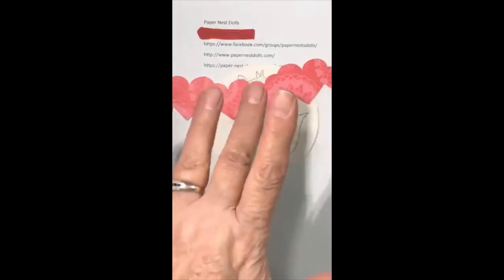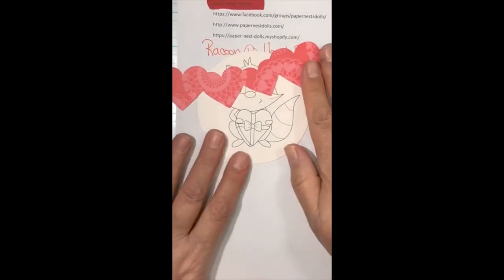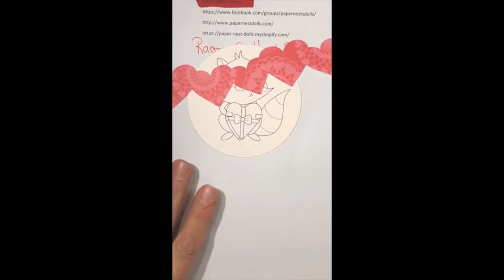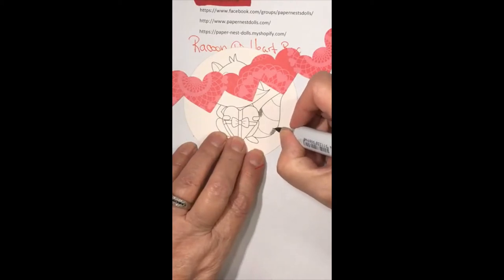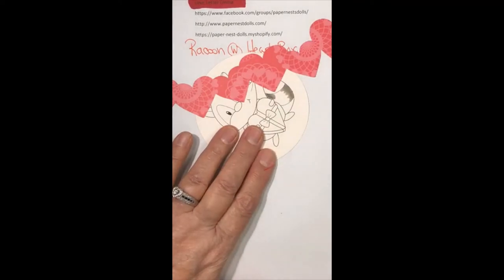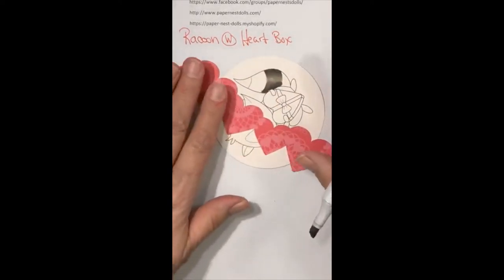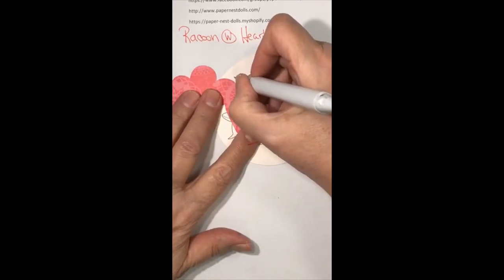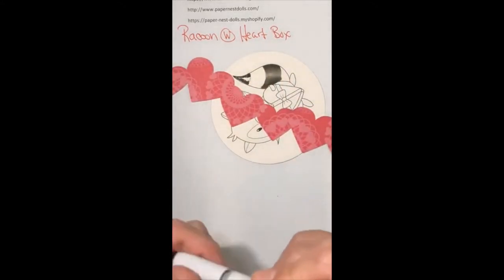Raccoon with Heart Box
During this live video I color and create this sweet Valentine card, Raccoon with Heart Box from Paper Nest Dolls.

I am an avid paper crafter, who just wants to have fun with crafting. I love coloring stamped and digi images and creating cards and projects. Please follow me for coloring tutorials, card making projects, and craft item reviews.